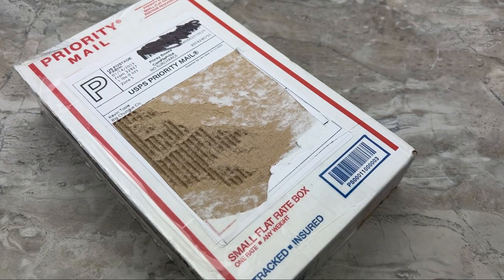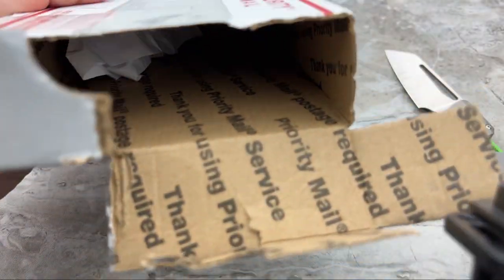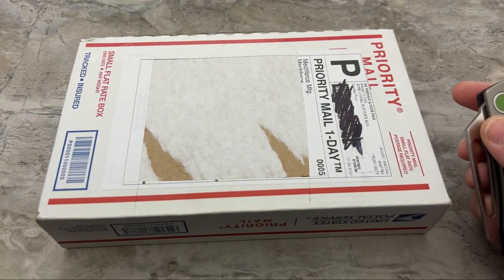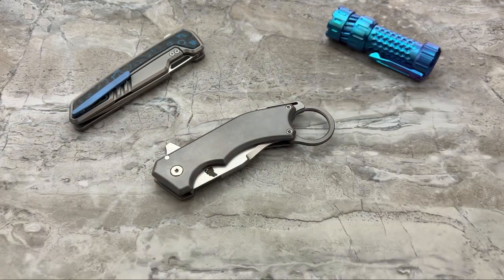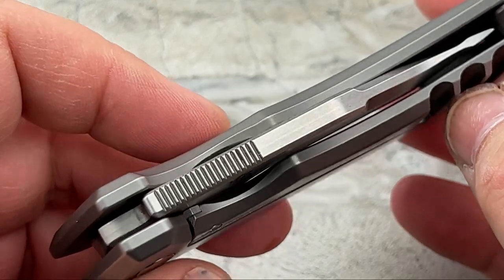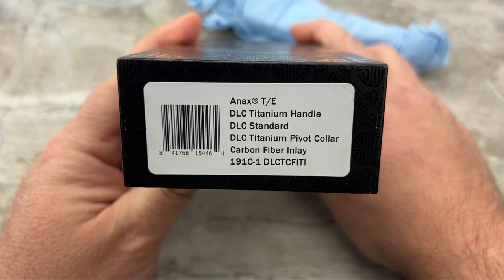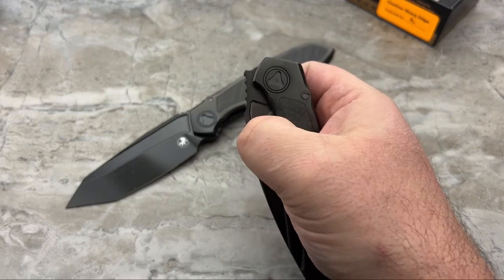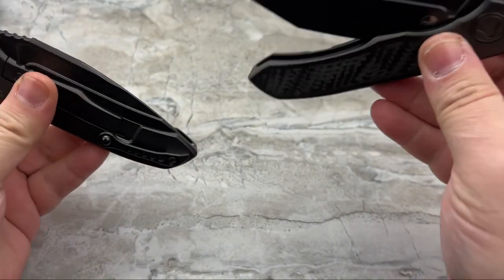Triple awesome unboxing. This was a LOT of fun. Except the bleeding part.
3 boxes, 4 knives and a whole lotta awesome.